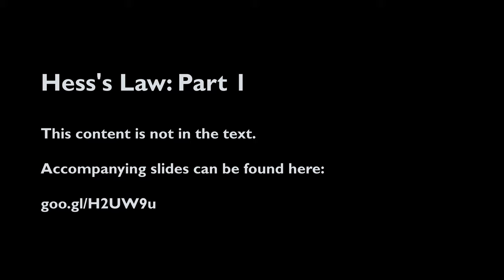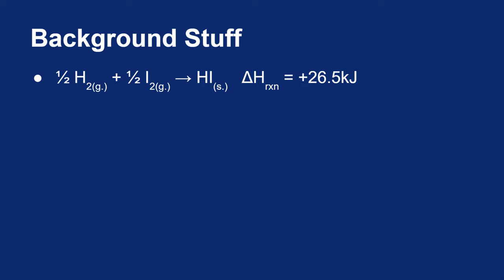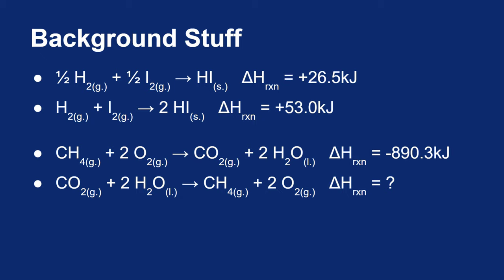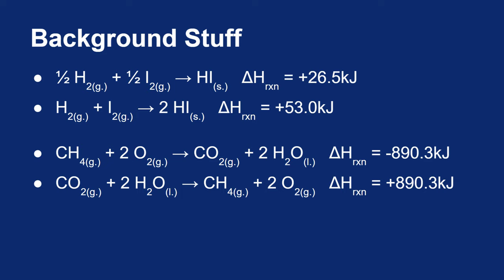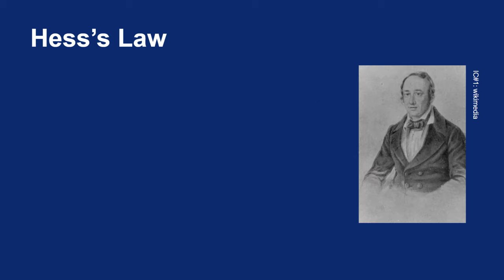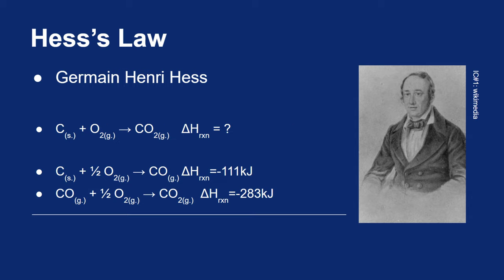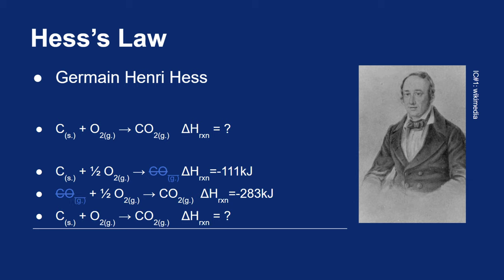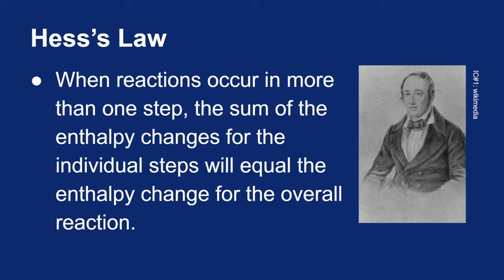Hess's Law: Part 1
An introduction to Hess's Law.

Image Credit:

Hess. Wikimedia, Public Domain. Downloaded 2/22/2016